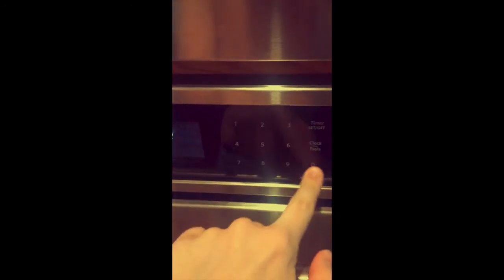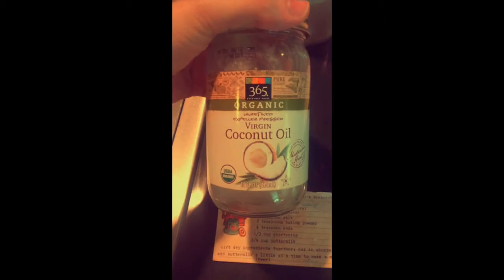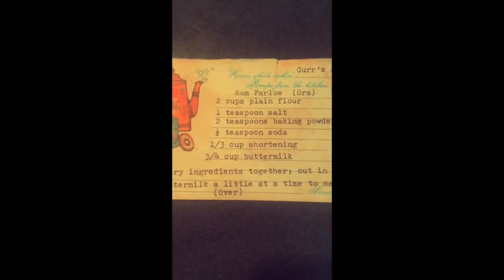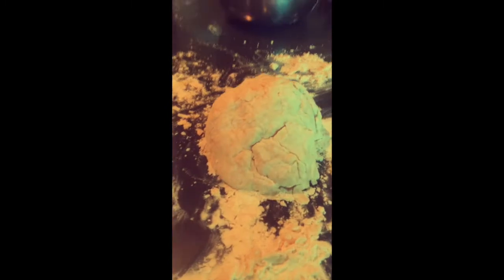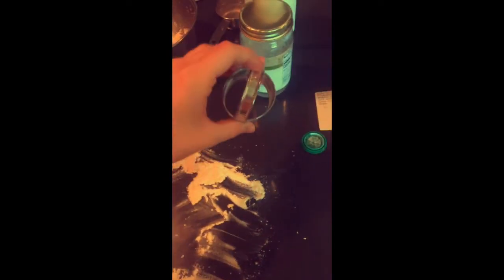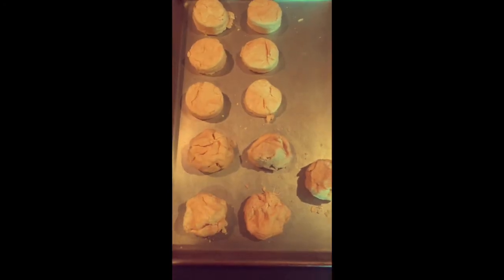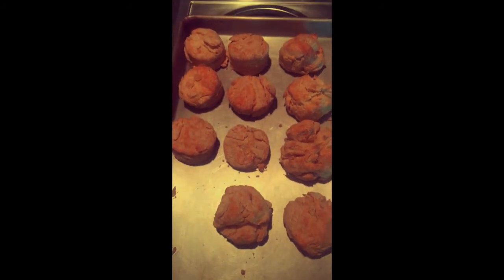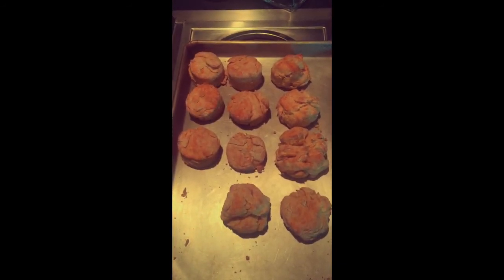Sarah Huesman - Intro, New Downbeat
Meet Sarah Huesman! Cellist in New Downbeat.

New Downbeat is excited to announce that we will be having an online season this fall for the possible majority of our 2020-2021 season! Due to COVID-19, we do not know when it will be safe for us to perform live again, so we decided to move forward with a different type of concert season for you, our audience!

As we prepare for this new season, over the next couple of months, members of New Downbeat will be introducing themselves and sharing what they've been up to while staying at home!